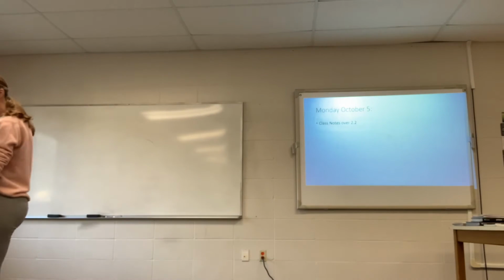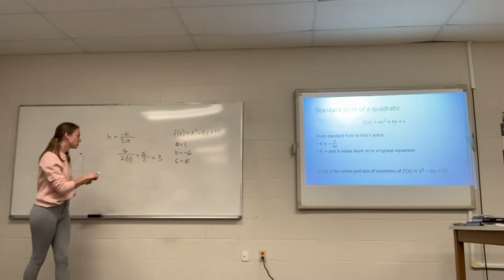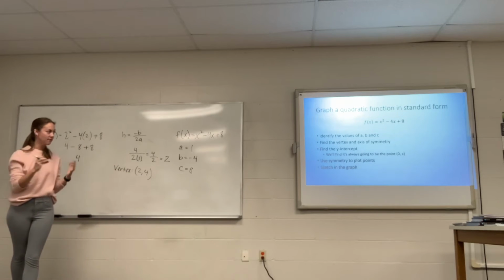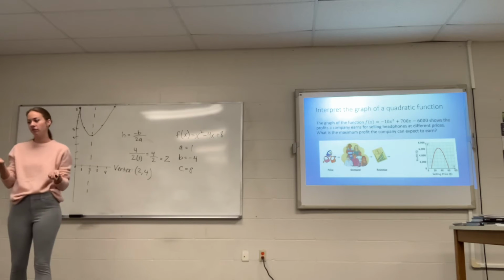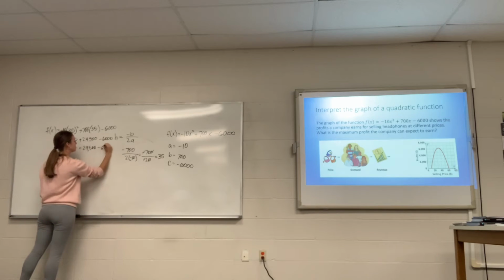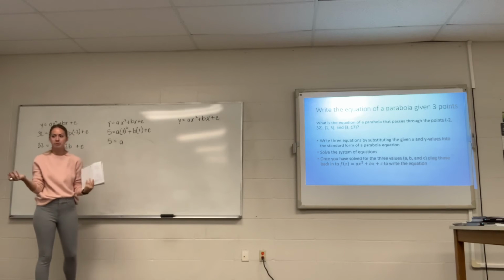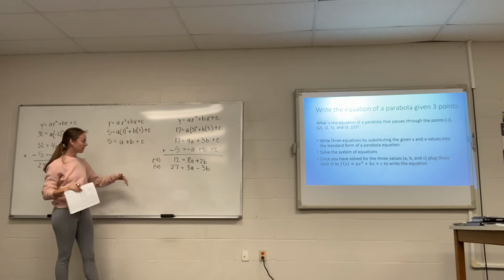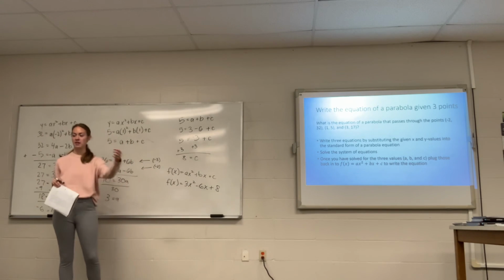Algebra 2 - 2.2 Notes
Finding the vertex from standard form of a quadratic